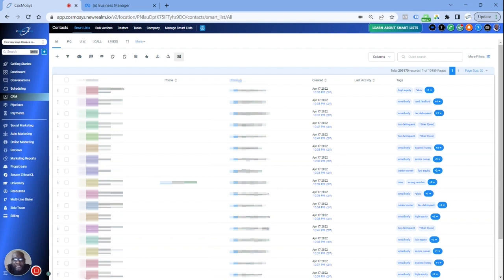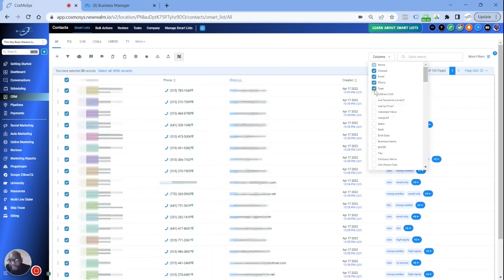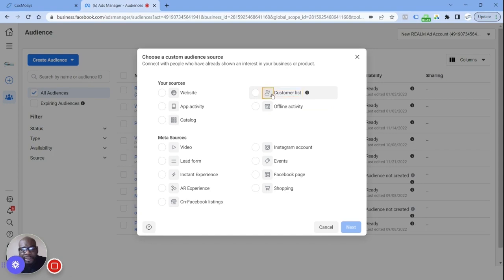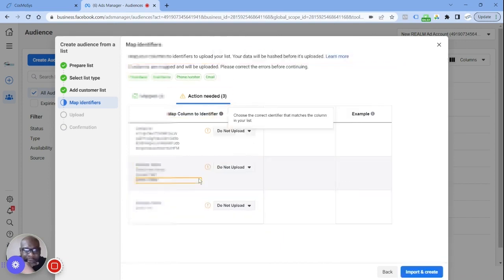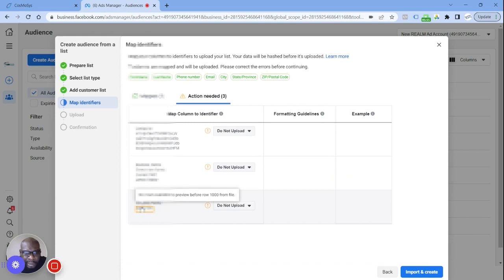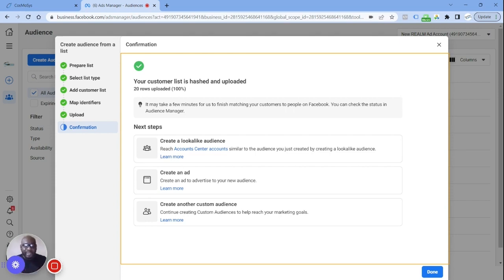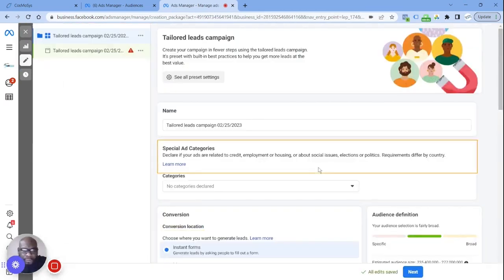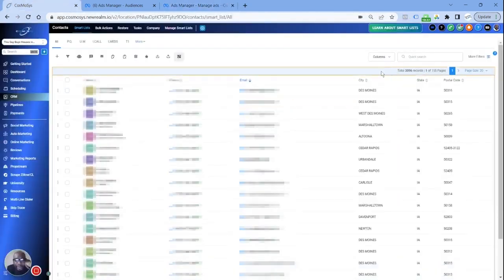Turn $5 Into Motivated Sellers Leads! (Facebook Ads Tutorial for Real Estate Investors)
Discover how to transform $5 into powerful motivated seller leads using Facebook Ads! In this tutorial, I'll walk you through step-by-step how to create custom audiences, upload targeted lists, and let Facebook’s algorithms find the exact people you need. This strategy is all about precision marketing—saving you money while boosting results. If you're a real estate investor looking to master lead generation and inbound marketing, this is your game-changer. No excuses—learn the skills, maximize your potential, and crush your real estate goals today!

I am not an Agent or Employee of them and have no authority to make any binding contracts nor do I represent them. The opinions expressed here are my own and shall NOT be interpreted or considered as representations, guarantees, or statements made by Highlevel INC or any other company mentioned or any of their subsidiaries, agents or assigns. Results not guaranteed.

CHAPTERS:
00:00 - How to Run Ads the Right Way
00:48 - Export Your List from Cosmo
02:09 - Create a Custom Audience in Facebook Ads Manager